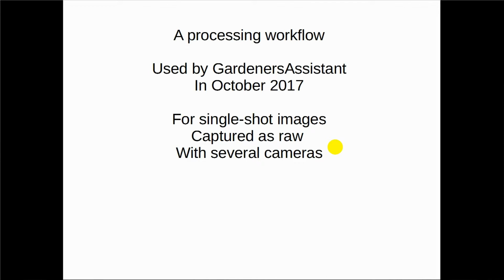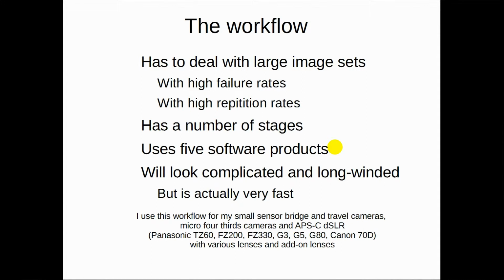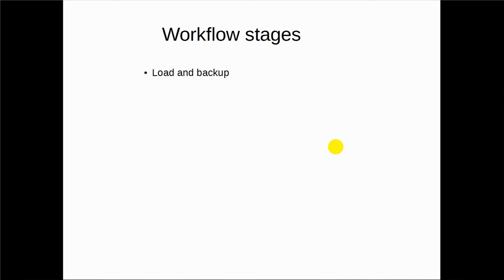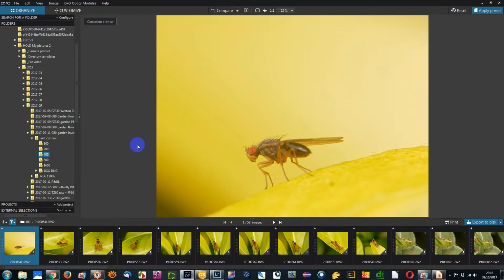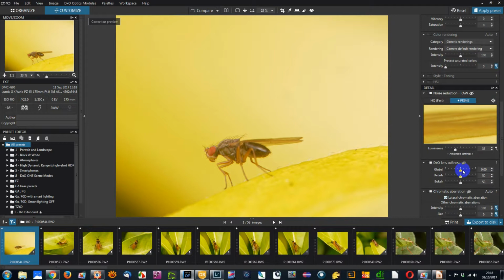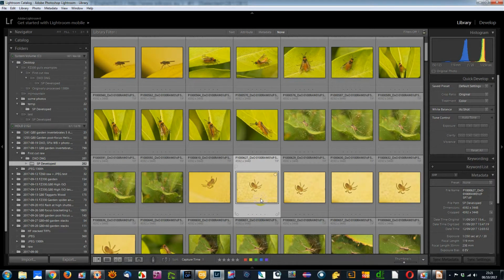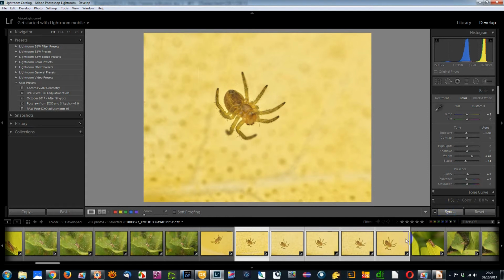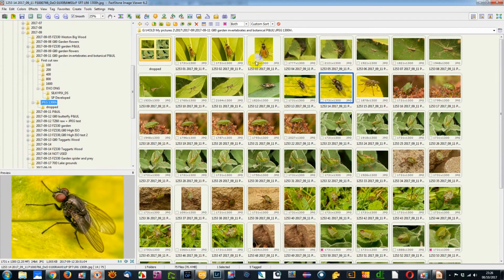Processing software and workflow October 2017